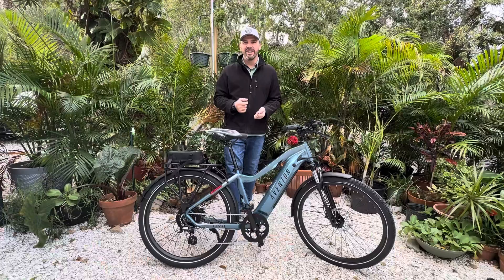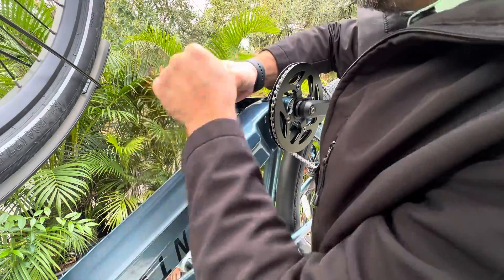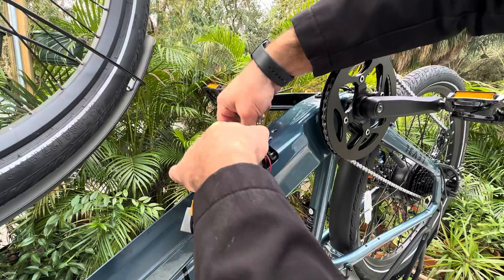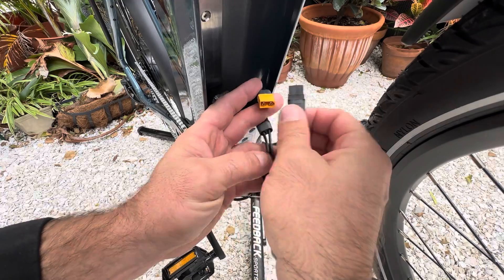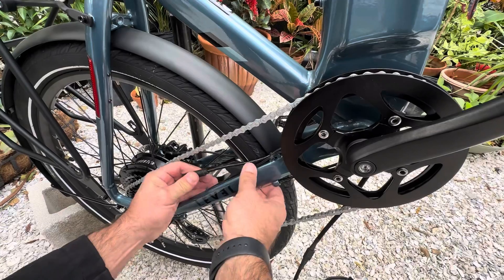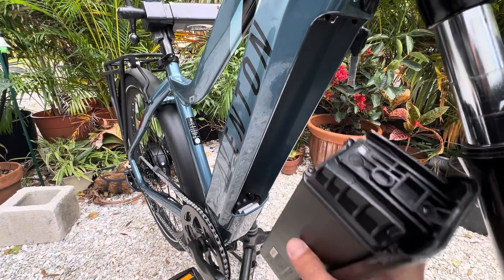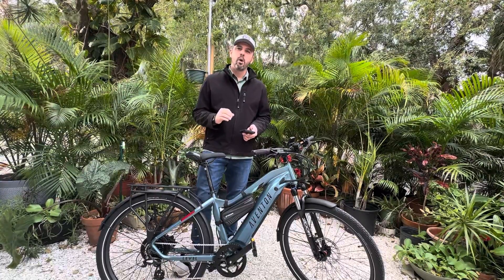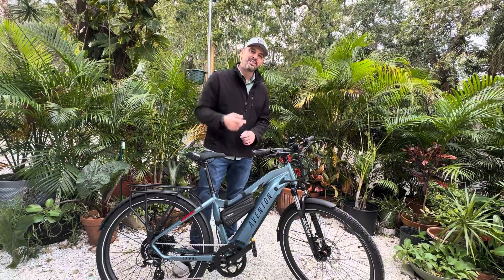Aventon | Level.2 | Plug & Play Dual Battery Installation adding a second Battery for 24Ah Total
Check the description for links to parts, tools, kits, and bike related to this video.

40A Balancer kit on Amazon

"Aventon Level 2 eBike: Double Your Range with Dual 24Ah Batteries Install!"
"Unleash Endless Adventures: Aventon Level 2 Dual Battery 24Ah Upgrade Guide"
"Maximize Your Ride: Aventon Level 2 Dual Battery Kit Installation Tutorial"
"24Ah Power Boost: Aventon Level 2 Dual Battery Setup Step-by-Step Guide"
"Upgrade Your Journey: Aventon Level 2 Dual Battery 24Ah Installation Tutorial"